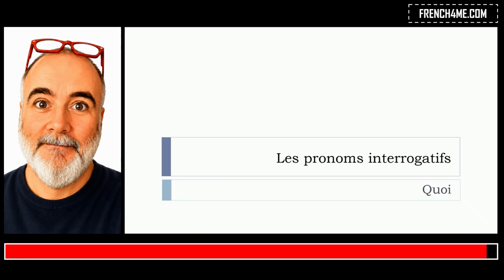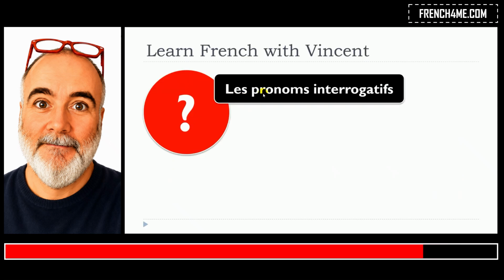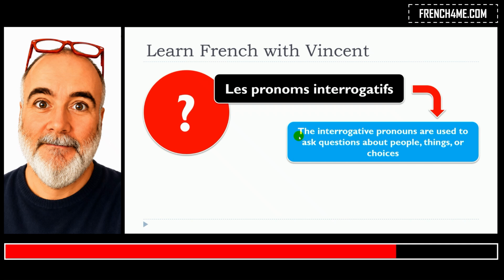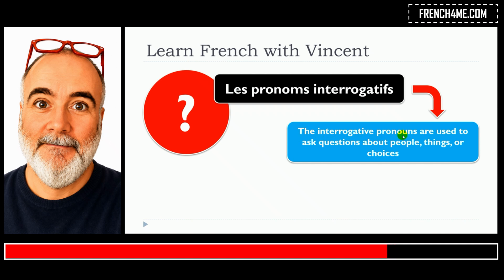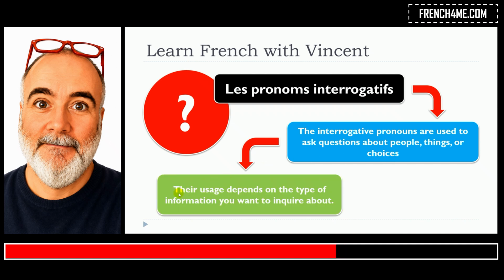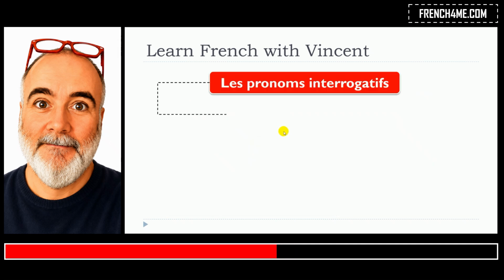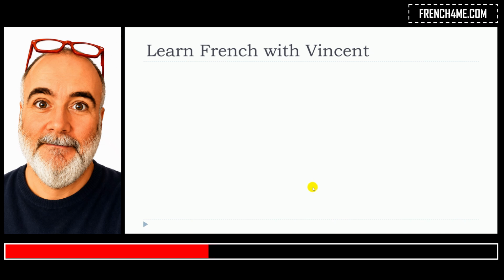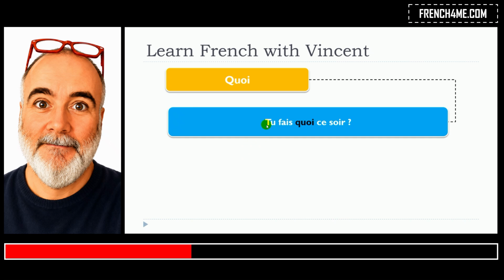French Lesson I The interrogative pronouns I Quoi